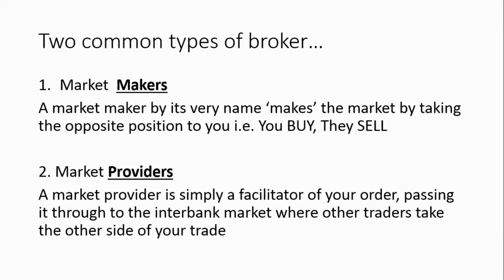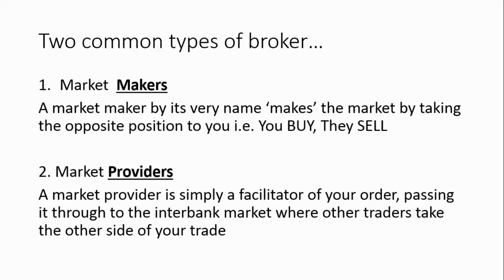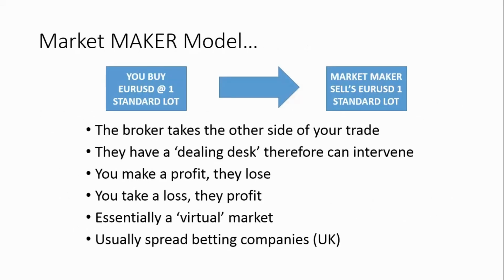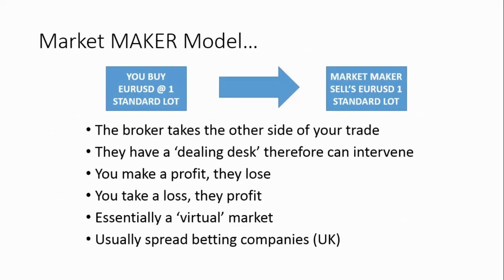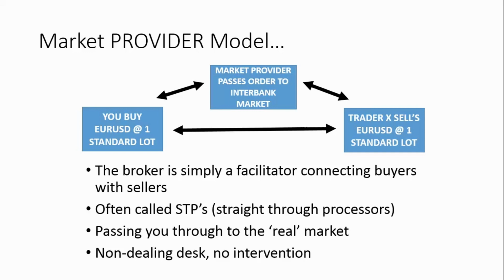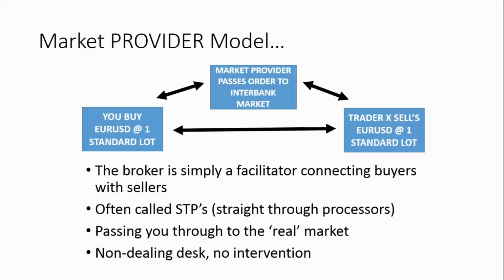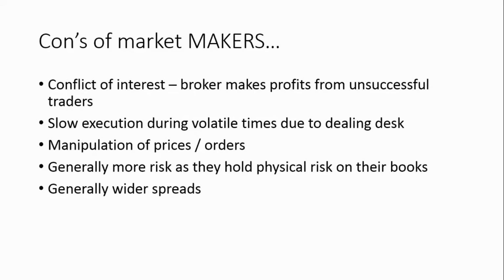Why your choice of broker is KEY - Forex Trading : EP-08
Forex Trading : Why your choice of broker is KEY- From Basic to Advanced || EP:08

In this video, we'll show you how to start forex trading from the very basics. We'll cover everything from the basics of currency pairs to more advanced strategies and techniques.

If you're looking to start forex trading from the ground up, then this video is for you! We'll teach you the basics of forex trading so that you can start making money right away!

Best Platform for forex Trading.